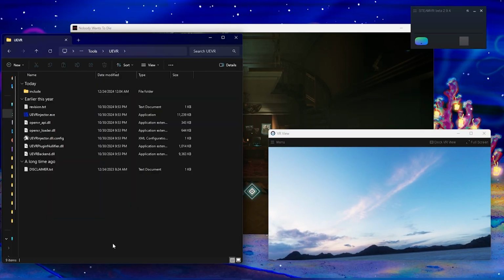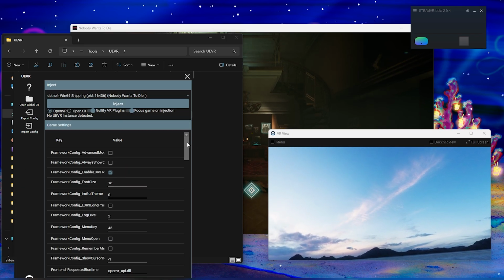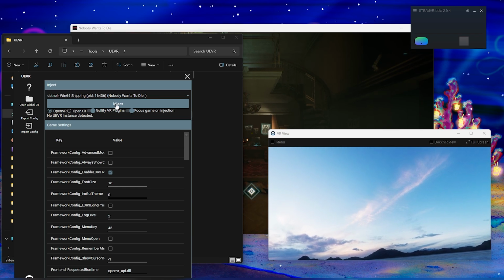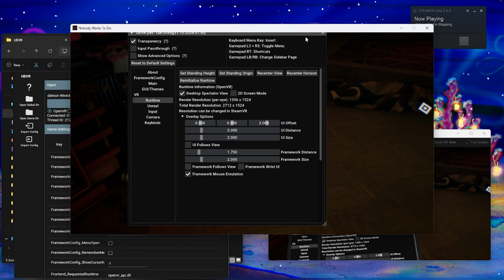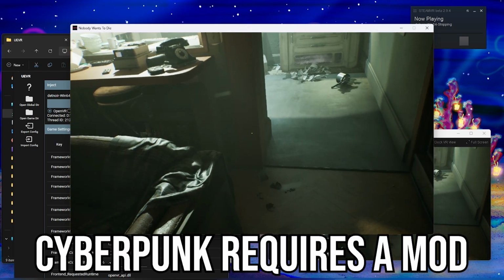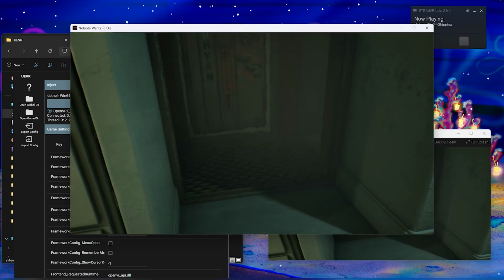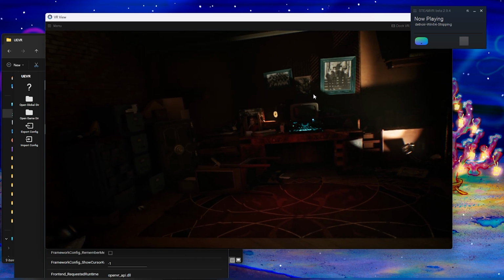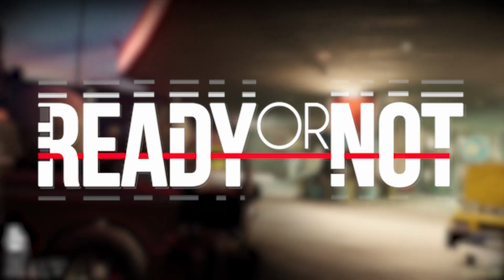Play Any Unreal Engine Game in VR for FREE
Today I'm going to be showing you guys how to play any Unreal Engine 4/5 game in VR using just one application, that is FREEEEEEEEEE